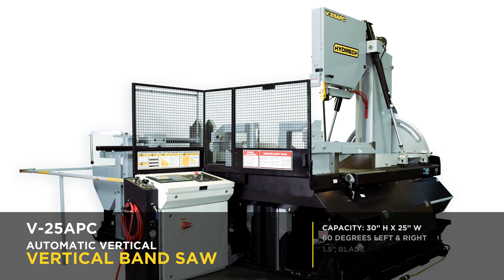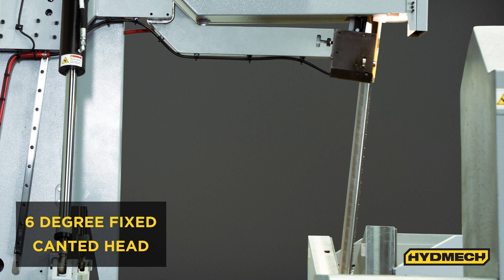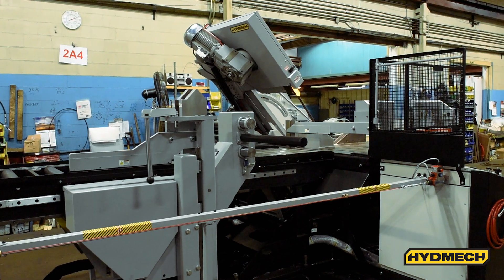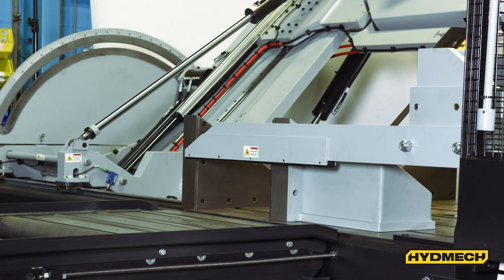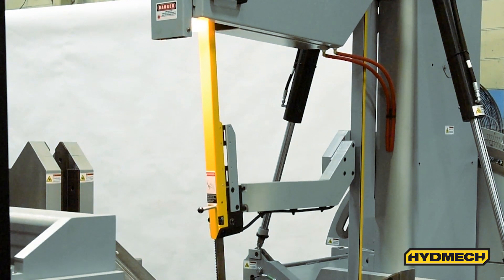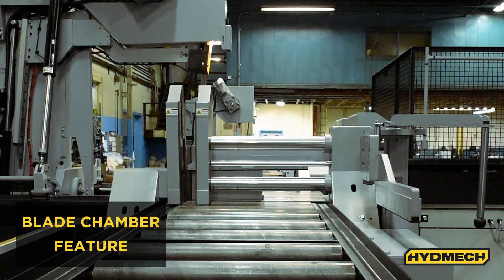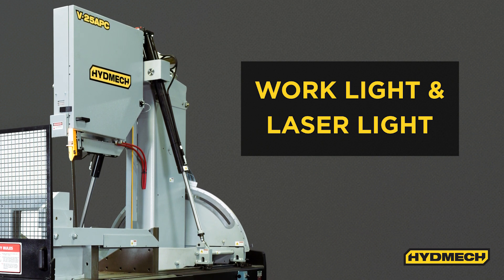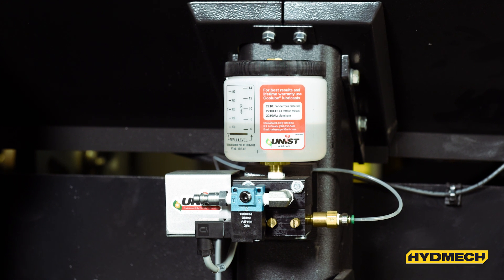HYDMECH V-25APC Vertical Band Saw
utomatic vertical band saw with the ability to miter from 60° left to 60° right.

A heavy duty vertical saw, the V-25APC efficiently cuts both solid and structural material and is extremely versatile for many different types of sawing applications.

Featuring a large 30″H x 25″W capacity, 10 HP motor, and 1 1/2″ blade, the V-25APC is a reliable choice for all your automated vertical metal cutting applications.